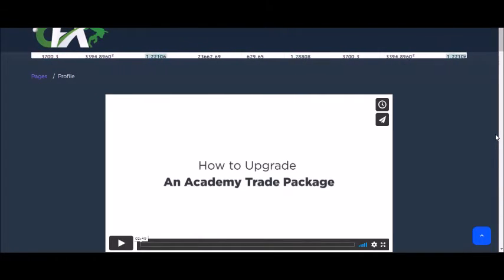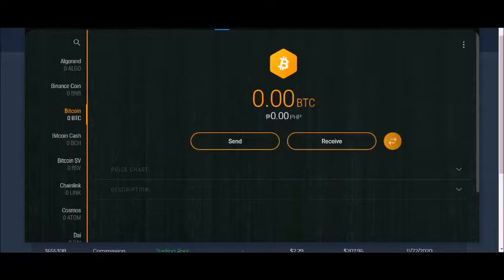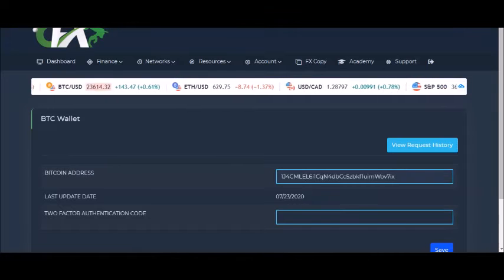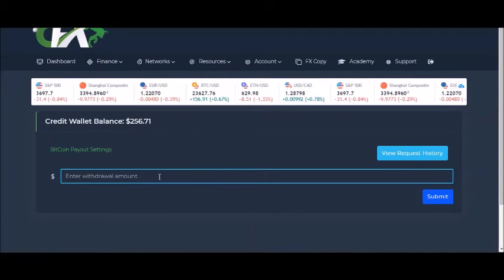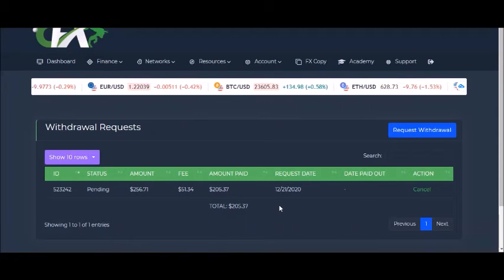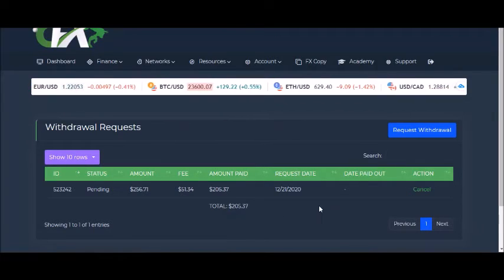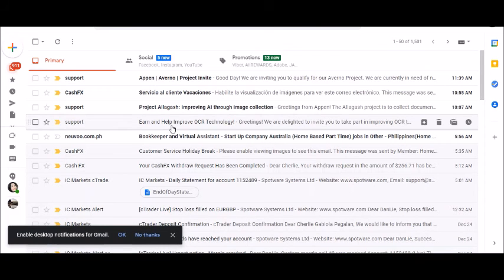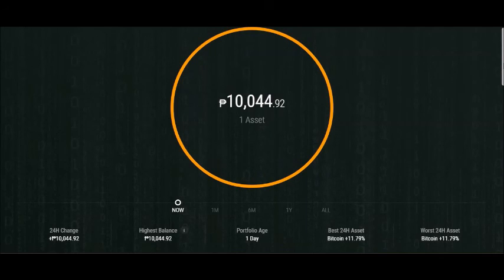CFX first withdrawal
Leveraging the right technology with real Professional Forex Traders, Proprietary Software, and using winning proven strategies we get to share in the success

The percent is depending on what Academy package you choose.⬇️⬇️

$300
$500
$1k
$2k
$3k
$5k
$7k
$10k
$15k
$20k
$30k
$40k
$50k
$70k
$100k

*Trading on the Global Forex Market is risky, no past results can guarantee future profits in any type of real trading*